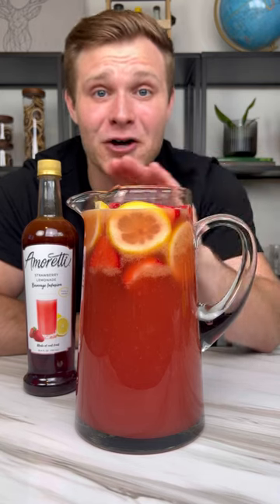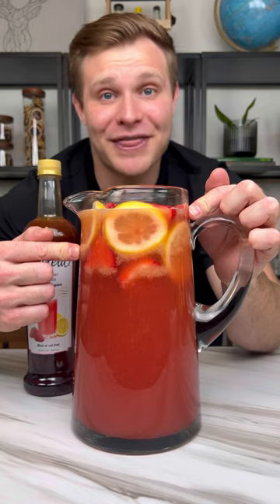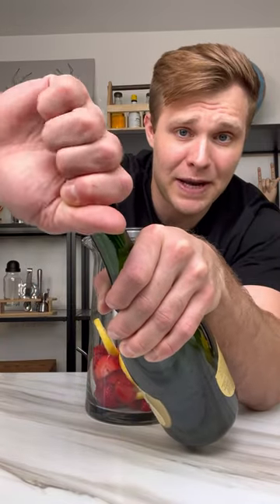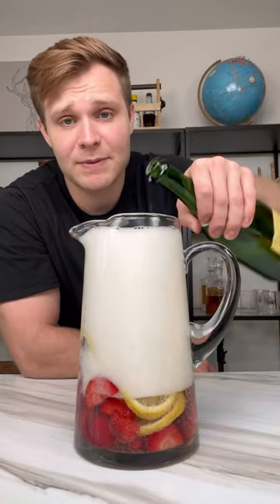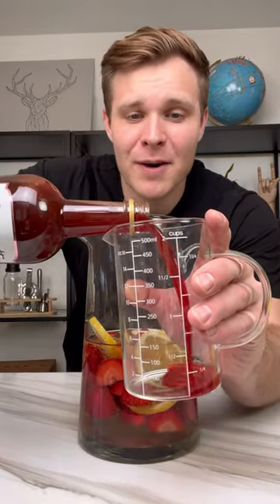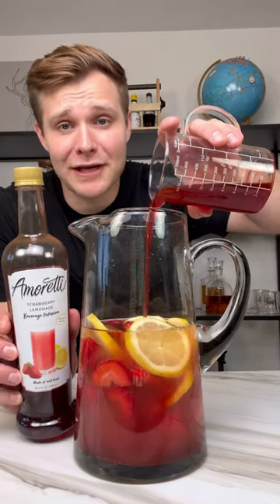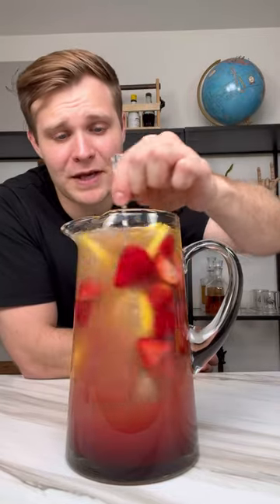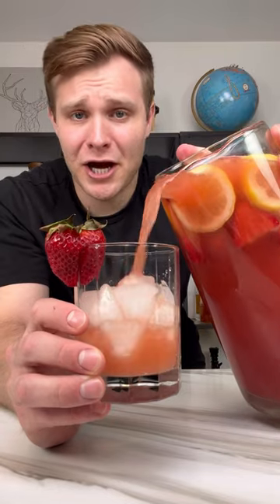Strawberry Lemonade Mimosa Sangria using @Amoretti !